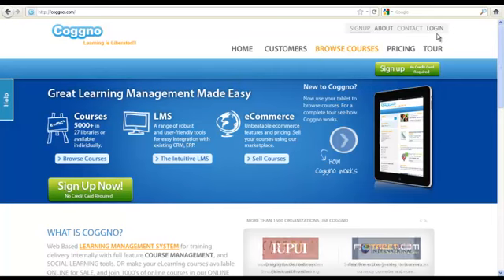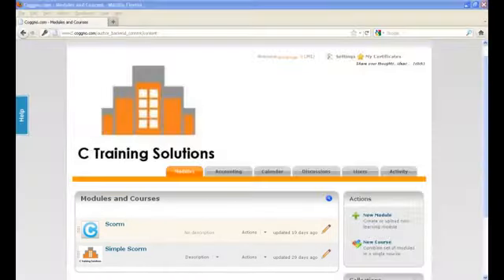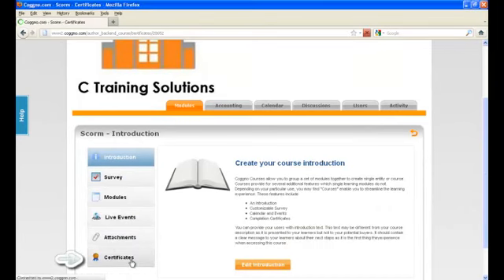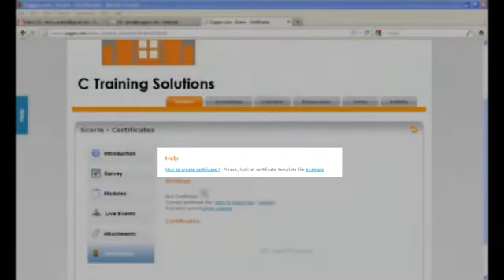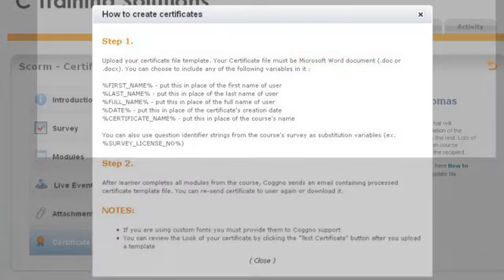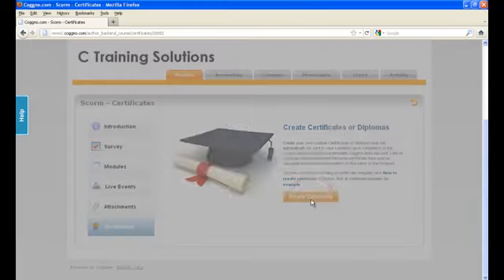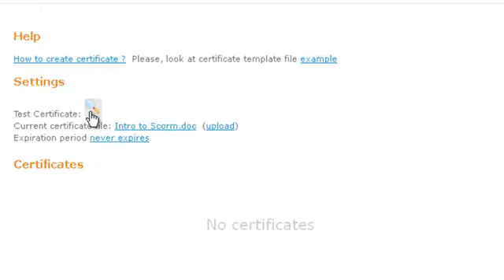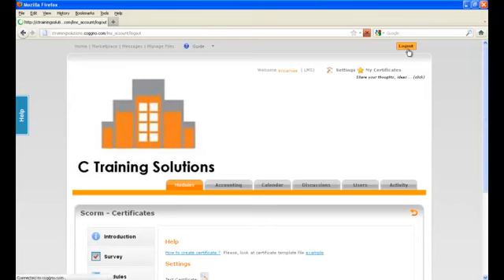How to Create Course Certificate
Step by step guide (tutorial) on how to create course certificates on Coggno